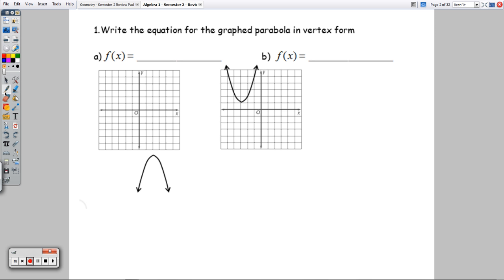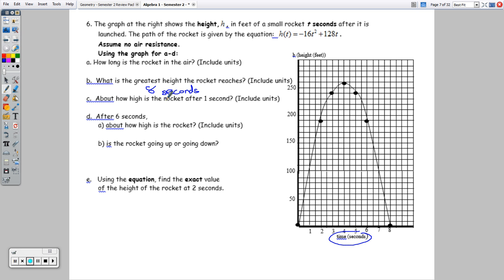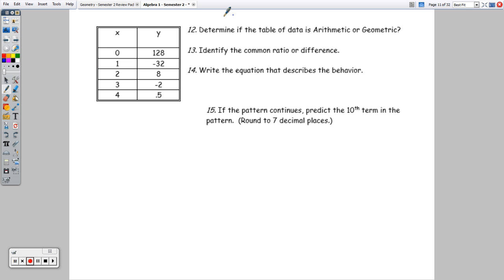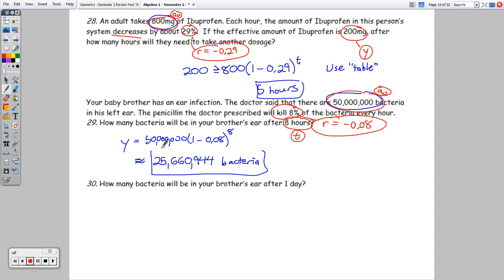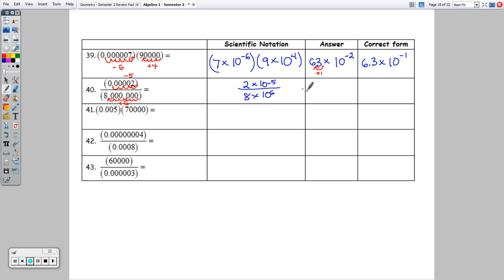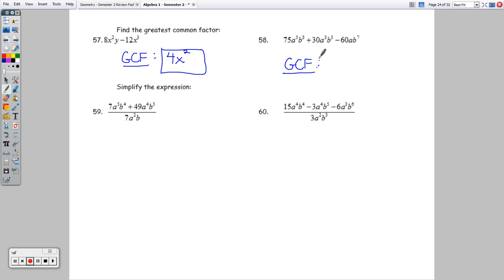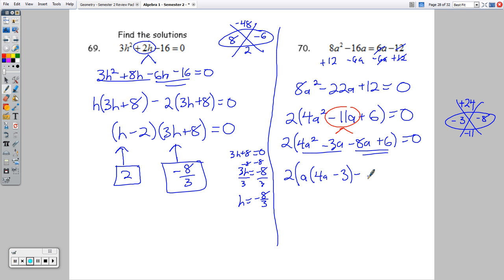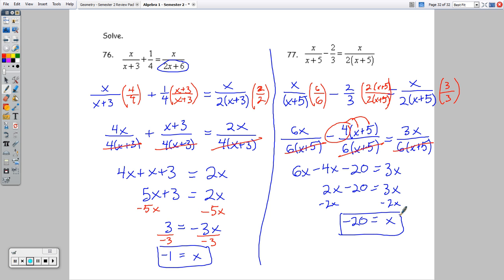Algebra 1 - (OLD VERSION) Semester 2 - Review Packet